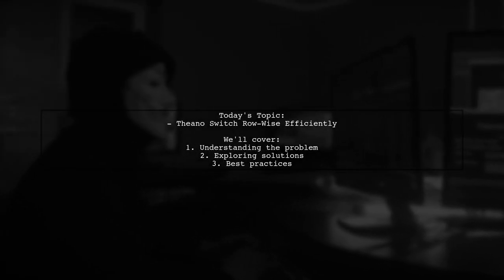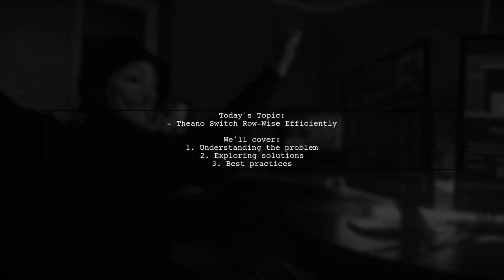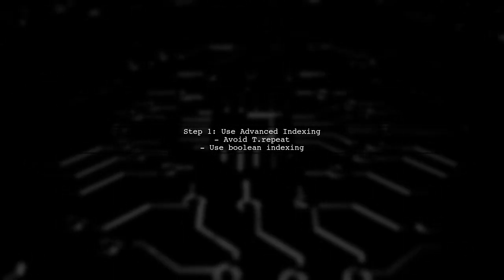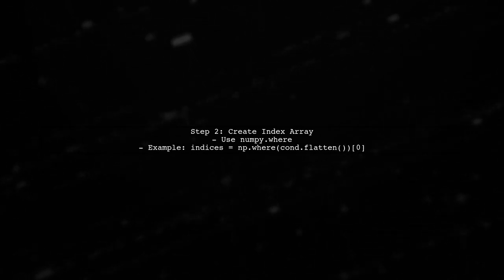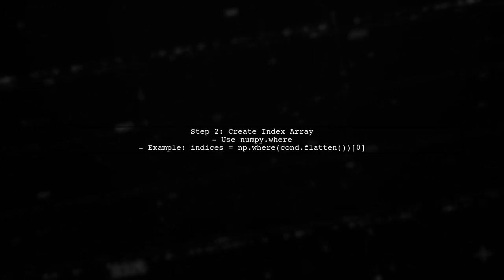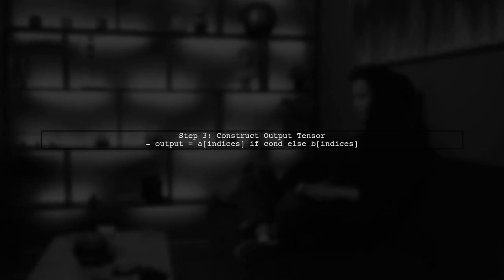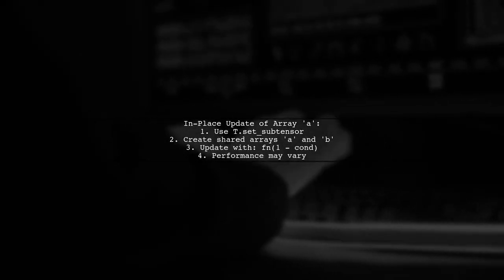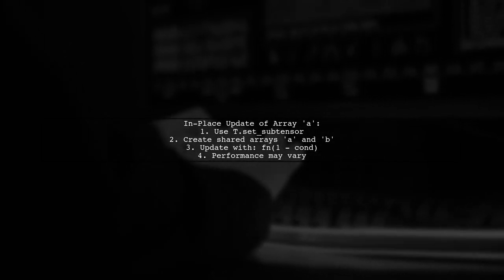Efficiently Using Theano Switch for Row-Wise Operations: A Technical Guide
In this video, we delve into the powerful capabilities of Theano's Switch function, focusing on its application for row-wise operations. Whether you're optimizing performance in deep learning models or handling complex data manipulations, understanding how to effectively utilize Theano Switch can significantly enhance your computational efficiency. Join us as we explore practical examples and technical insights to help you master this essential tool in your programming toolkit.

Today's Topic: Efficiently Using Theano Switch for Row-Wise Operations: A Technical Guide

Related to: theano, theanoswitch, row-wiseoperations,